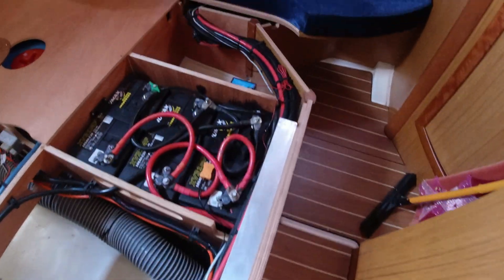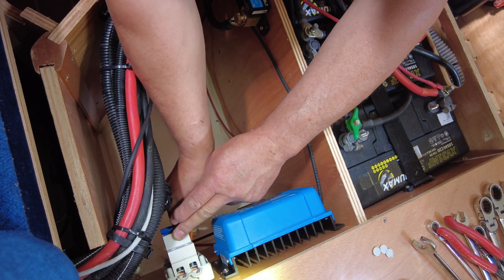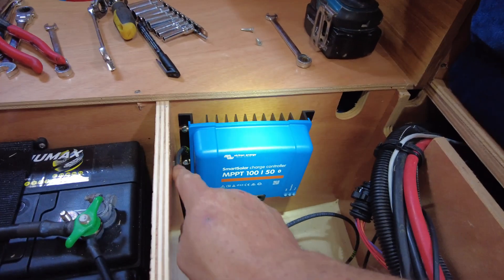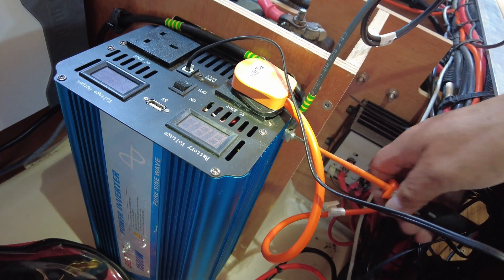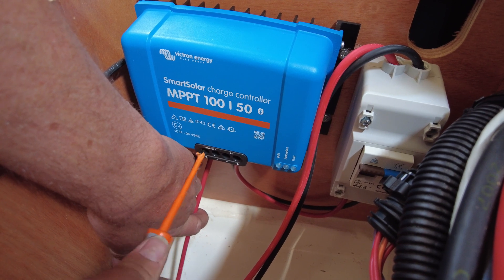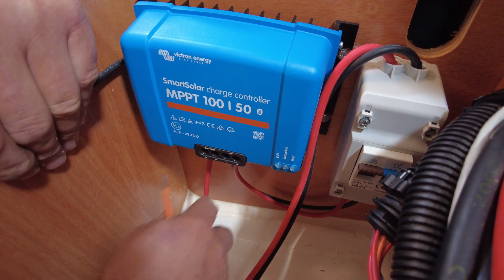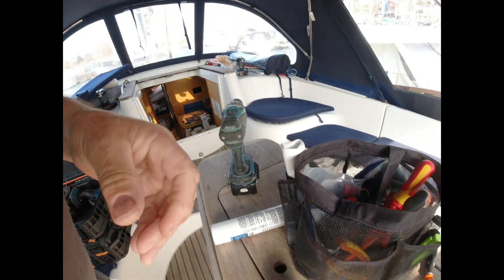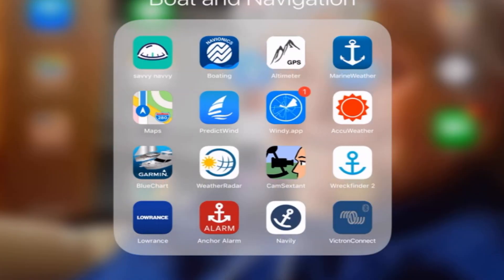Full installation of a Victron Mppt Solar controller including isolator.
sailing Dilly
This is an installation of a Victron  MPPT  solar controller on a 42ft sun Odyssey deck salon in the aft cabin. we are in Milford Haven Marina uk at the moment and start our journey around the UK  tomorrow so please join us every Sunday at 6pm for the latest films of our Scottish adventure.